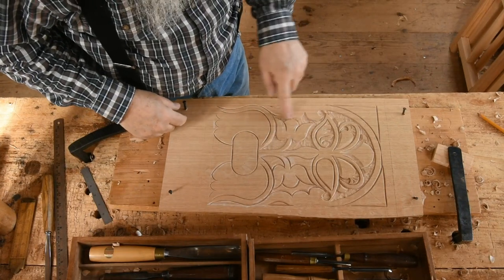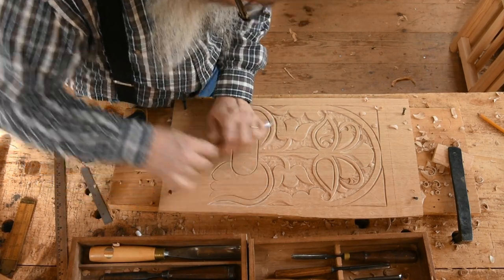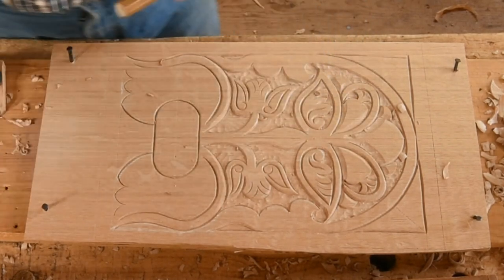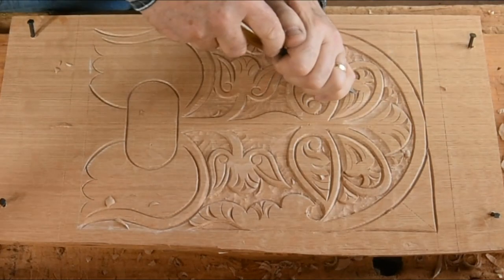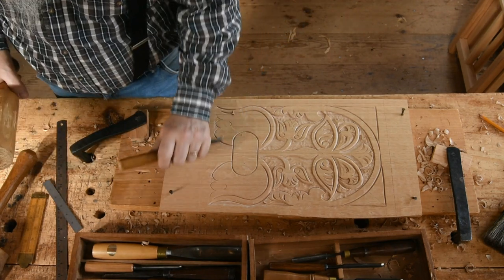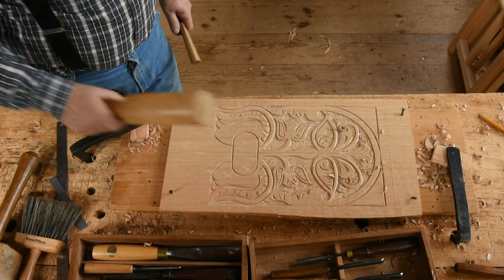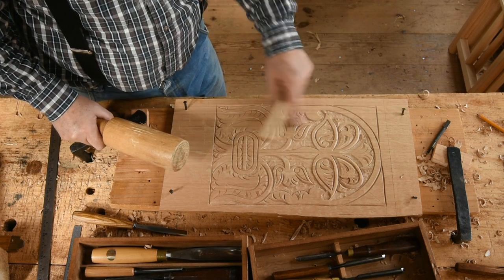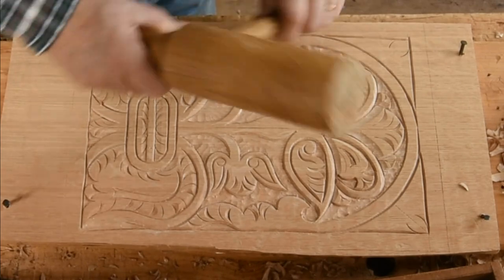Floral panel pt 2